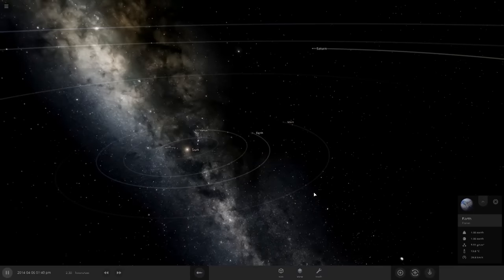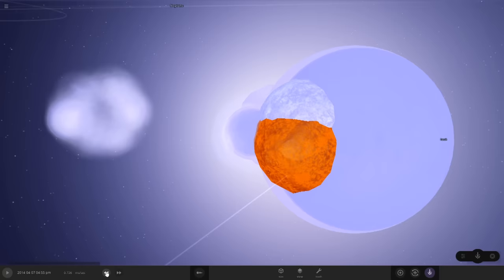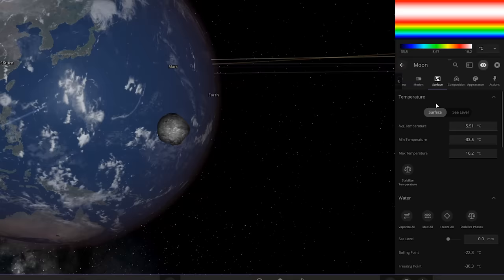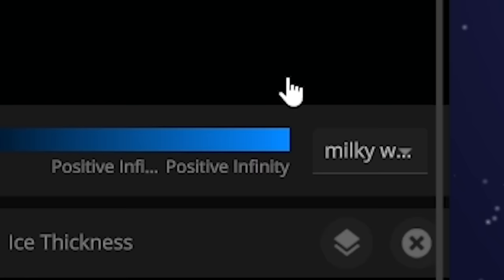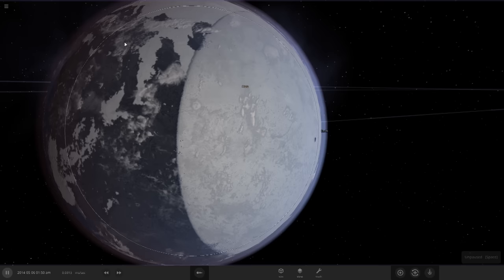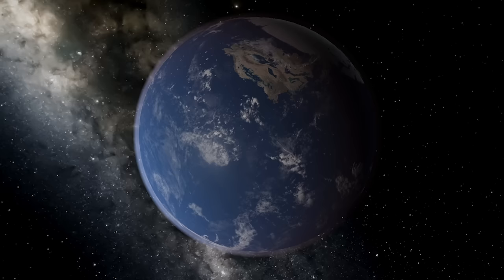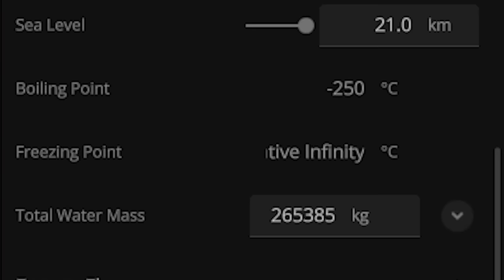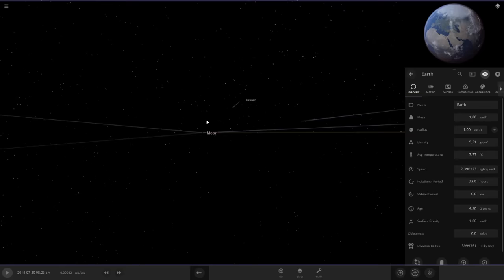i made one drop of water 1,000,000x hotter than the sun and this happened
Simulate Gravity
N-body simulation at almost any speed using Newtonian mechanics. Real science, real physics, no supercomputer required.
Collide Planets & Stars
Epic, mind-blowing collisions of massive planetary bodies that leave behind molten craters.
Create Your Own Systems
Start with a star, then add a planet. Spruce it up with moons, rings, comets, or even a black hole.
Model Earth's Climate
Watch sea ice grow and recede with the seasons because of the tilt of the Earth: change the tilt and change the seasons. Or move the Earth farther from the Sun and freeze the entire planet.